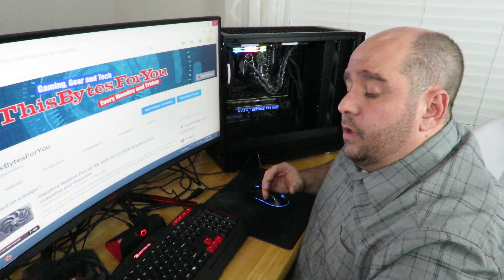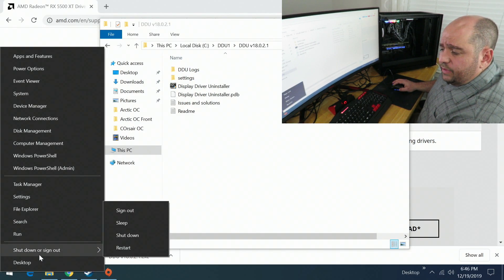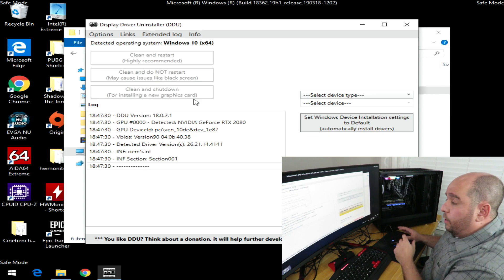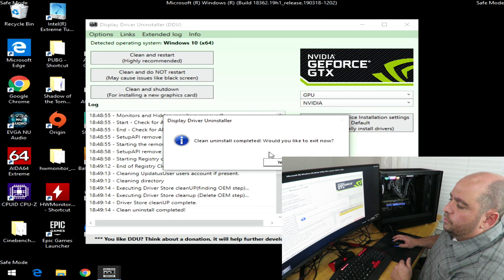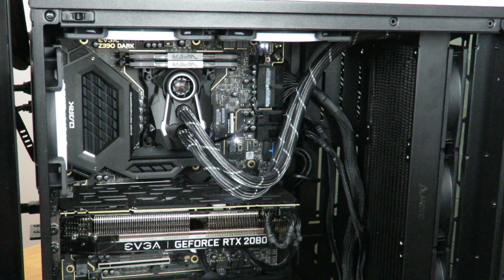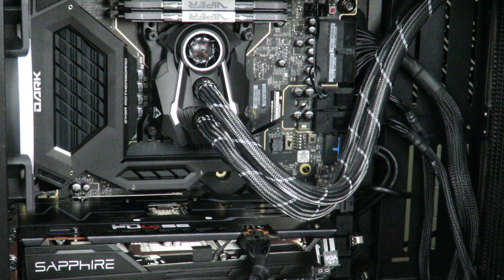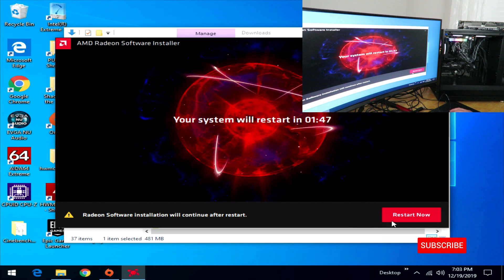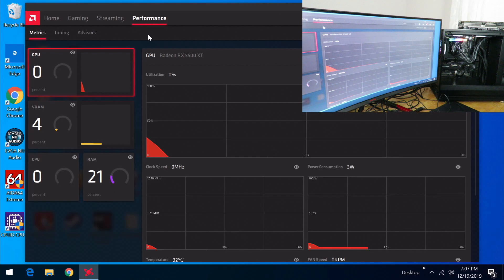AMD RX 5500 XT - How To install the AMD Sapphire Radeon PULSE RX 5500 XT Graphics Card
In this video, How To install the AMD Sapphire Radeon PULSE RX 5500 XT - Graphics Card Installation Guide.
This is a step by step guide meant for beginners but that migth also help people that have been doing it for a while.  Remember, we were all newbies at one point, I hope it helps.

0:00 Intro
1:18 Removing Older Drivers
5:32 Removing Old Card
8:09 Installing the Sapphire 5500 XT Card
12:31 Install Latest Drivers

PC Specs
• Viotek G35DR 35″
• ASUS PB287Q 28" 4K LED Monitor
• Sapphire Radeon Pulse 5500 XT OC 8GB
• Arctic Liquid Freezer II 360
• Alienware Wireless Gaming Headset - AW988
• Fractal Design Celsius S36 360mm Liquid Cooling Unit
• beQuiet! 1000Watt Power Supply

TEST: How To install the AMD Sapphire Radeon PULSE RX 5500 XT - graphics card installation guide

Original: How To install the AMD Sapphire Radeon PULSE RX 5500 XT

how do I install the sapphire radeon pulse rx 5500 xt
How to install the AMD Sapphire Radeon PULSE RX 5500 XT 8GB OC
Sapphire Pulse RX 5500 XT
How to install the RX 5500 XT
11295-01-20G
Sapphire Radeon PULSE RX 5500 XT 8GB OC
Sapphire Pulse 5500 XT
rx 5500 installation
How to install the AMD Sapphire Radeon PULSE RX 5500 XT

Don't forgot to check out and follow my other social media channels